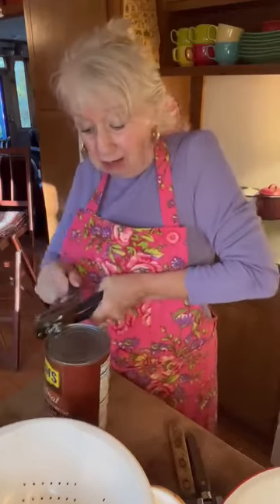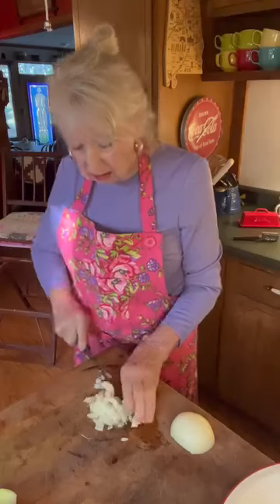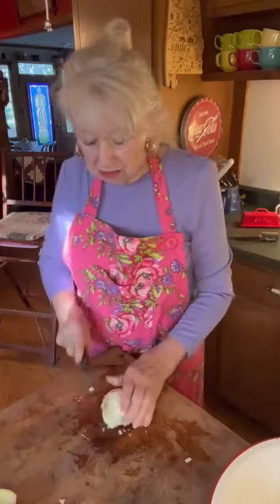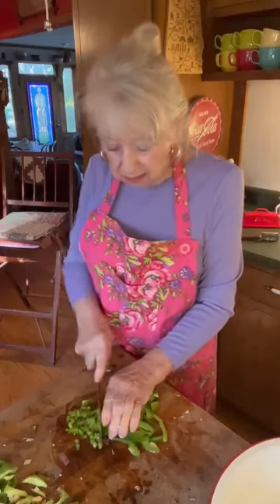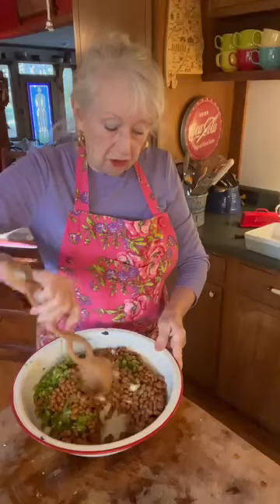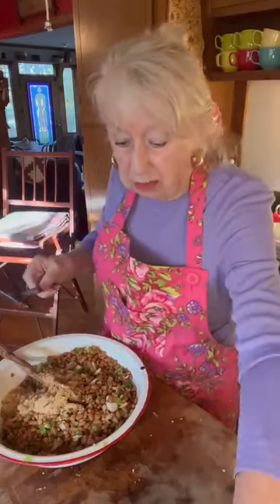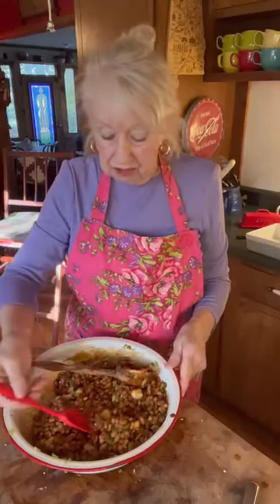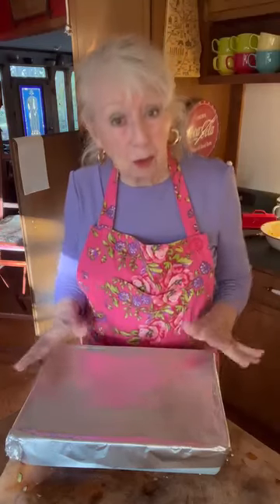Baked Beans go with so many meals | Cooking With Brenda Gantt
Baked Beans go with so many meals. I like them with Boston Butt, Ribs, Fried Chicken and Pork Roast. I , also, fix a salad with this meal slaw or potato salad is a natural fit. Goodness- as I type this I'm getting hungry !! Something never do is opening a can of baked beans and just heat them up. I ALWAYS add some good things to the beans. I hate to go to a Barbecue where the cook has just heated up a can of beans. Always add some tasty things to your beans.